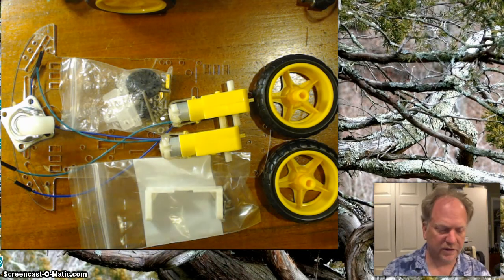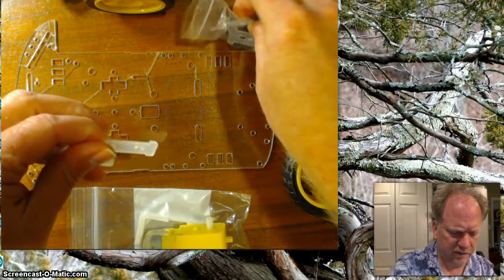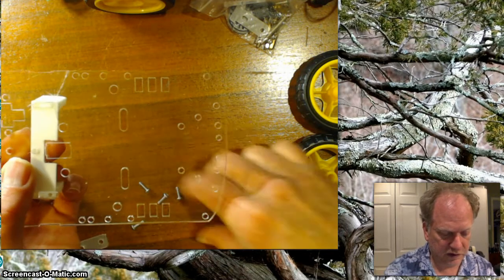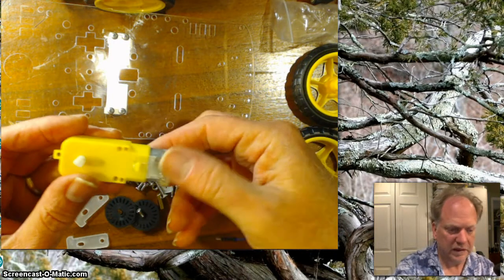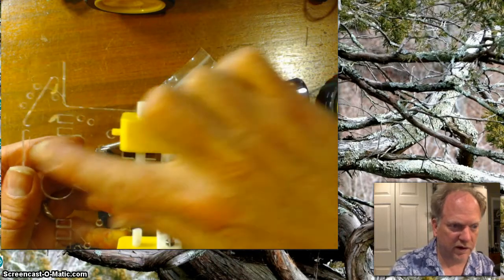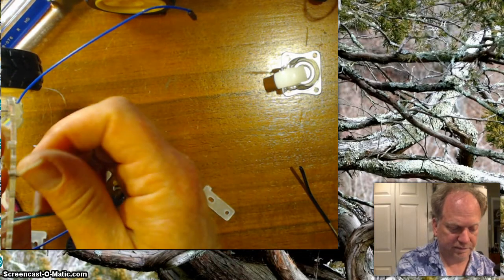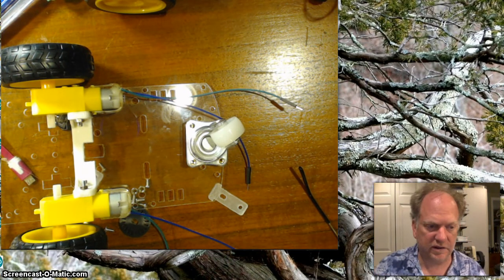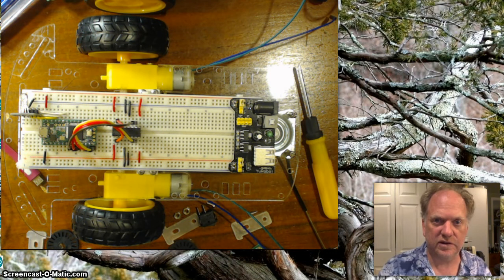Teensy Breadbot Chassis Assembly - Video 4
Assembling the chassis for the Teeensy Breadbot